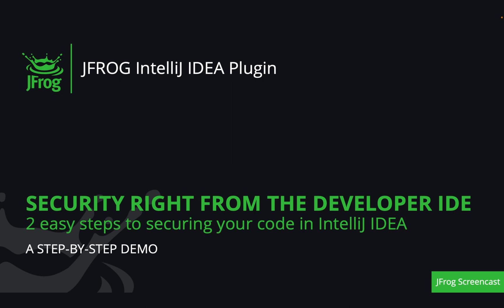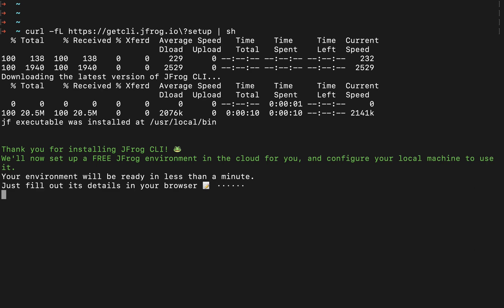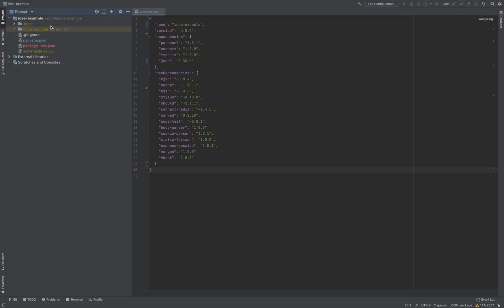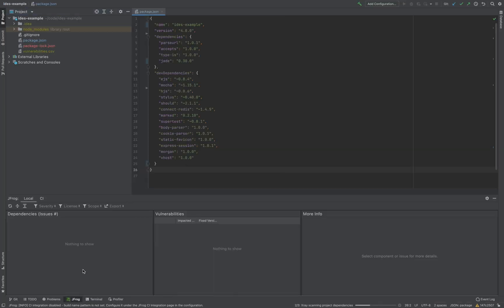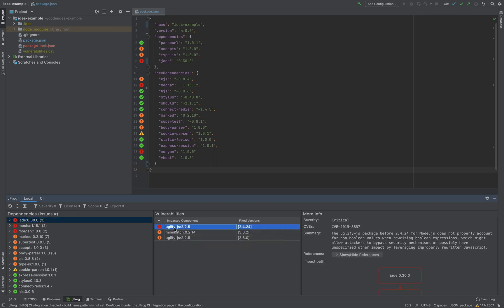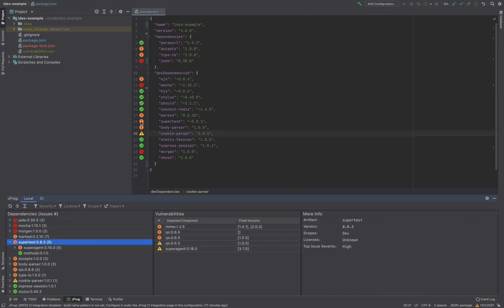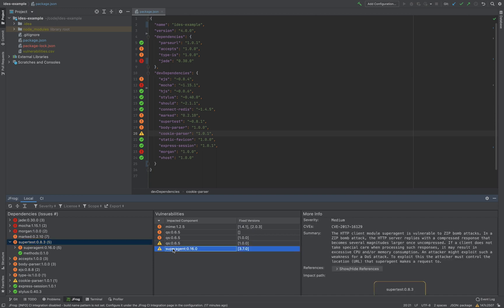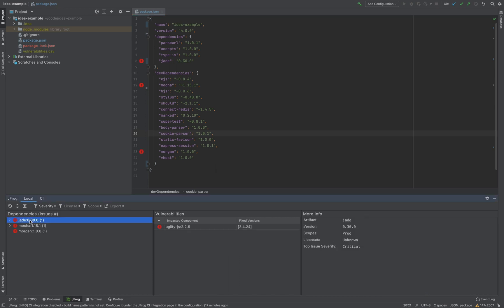JFrog IntelliJ IDEA Plugin: Security Right from the Developer IDE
As developers we want to make sure the third party libraries used in our code are safe to use. Free of security vulnerabilities and license violations.

In this video we’ll go through the 2 easy steps you need to get started with the JFrog IntelliJ IDEA Plugin.

- On Windows using PowerShell
powershell "Start-Process -Wait -Verb RunAs powershell '-NoProfile iwr -OutFile $env:SYSTEMROOT\system32\jf.exe'"; jf setup